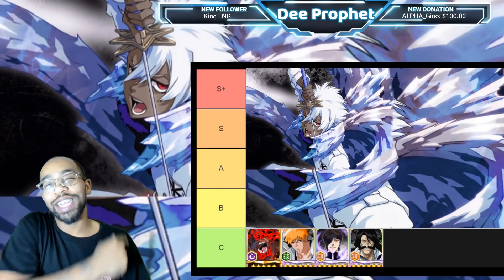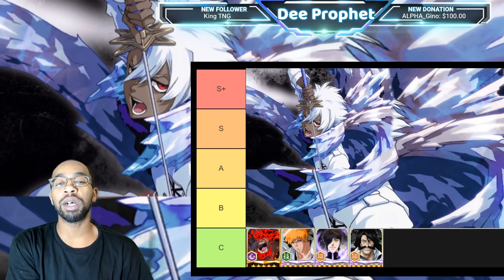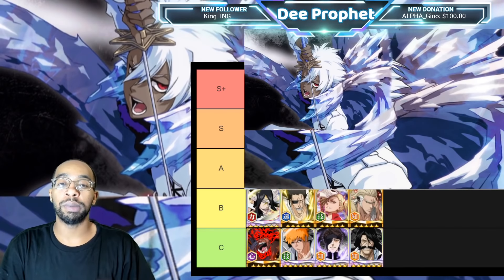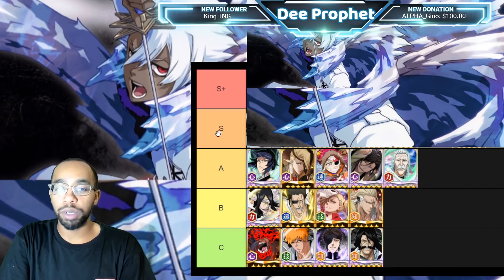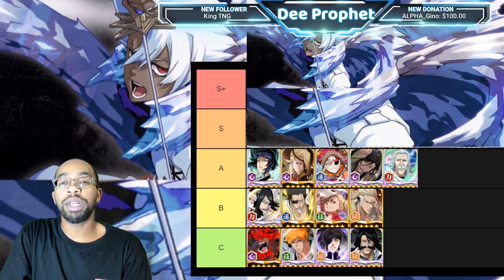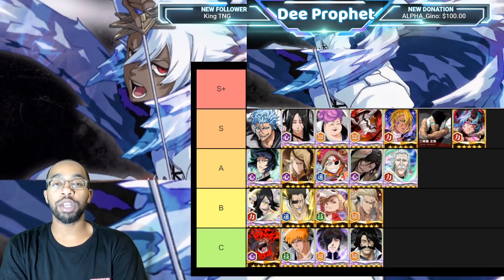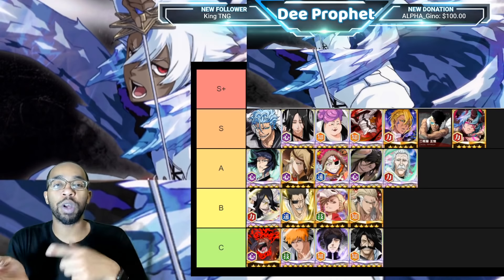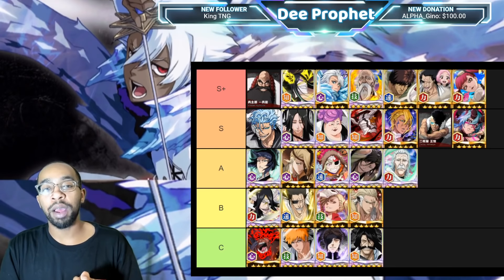Best to Worst PvP Unit Tier List (Only Relevant Units)| Bleach Brave Souls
Join the Prophet Nation Discord for Good Conversation, Tips, Coops u and it’s the only way to enter any future Giveaways